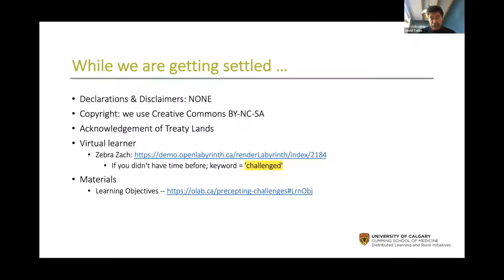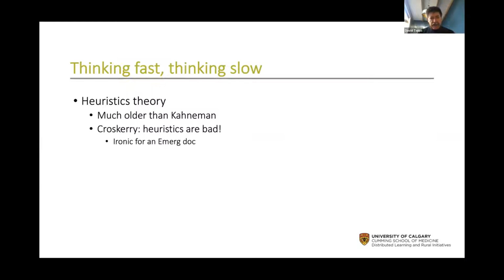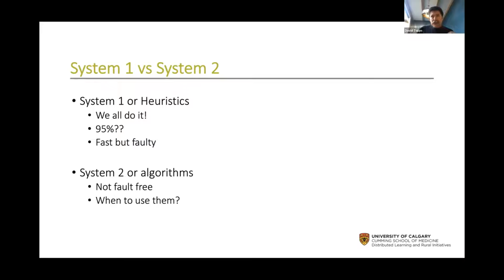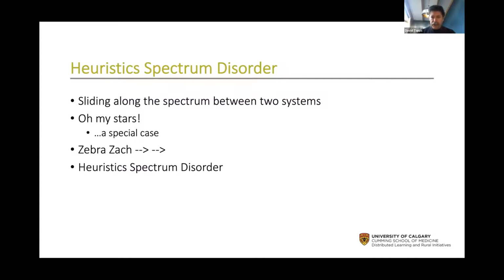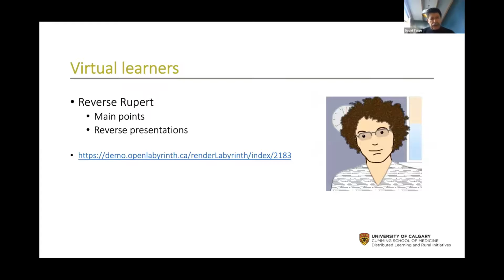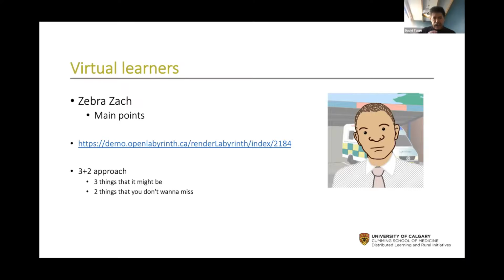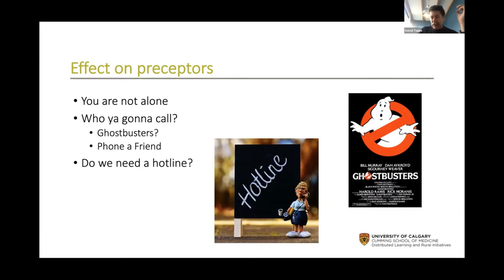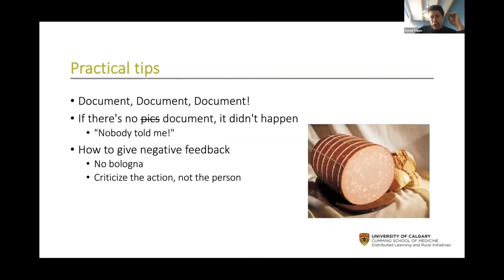Pearls for teaching clinical reasoning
with Dr. David Topps

By the end of this session, participants will be equipped to:

Recognize opportunities to incorporate clinical reasoning education in day-to-day practice.
Investigate and unpack a learner's clinical reasoning.
Craft a dialogue about clinical reasoning with a learner.